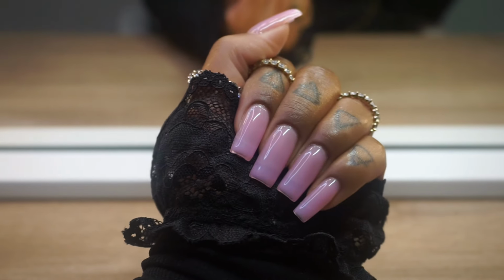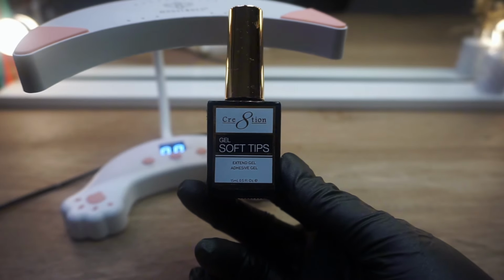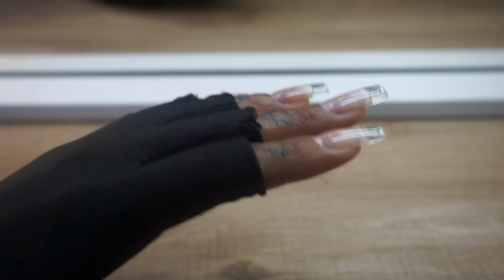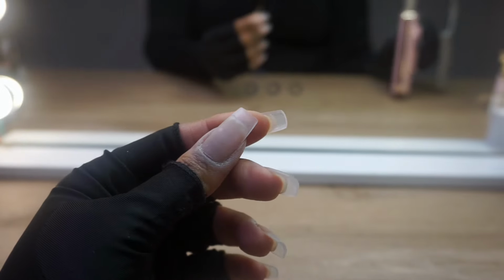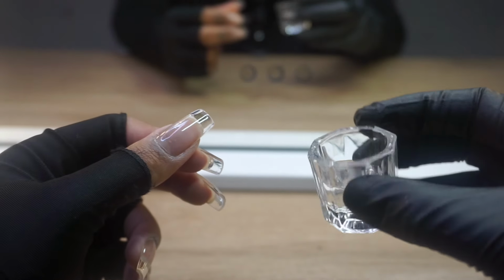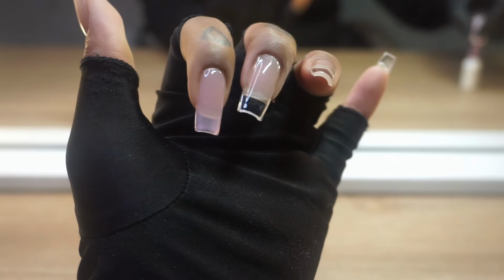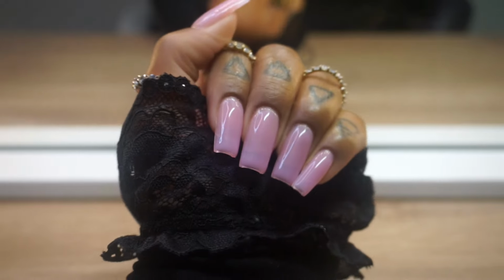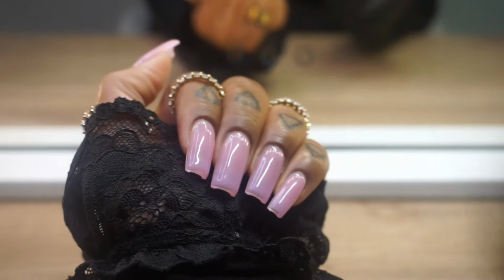Trying New Novo Ovo Gel X Nails | Beginner Friendly Tutorial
Hey you guys welcome or welcome back to Journeys With Jai!

🌟Products Used/Mentioned:

Rather a video is sponsored or not i will provide my honest opinions. 🤍

🌟Amazon Storefront🌟

Madam Glam
🌺Use Cofe: Jai35 to save $$$ off of your purchase

BTartBox
🌺Use Code: journeyswithjai

Nail Reserve
🌺Use Code: JourneyswithJai

🎁All Temu users can search code【dpm8234】or Click the to get $100 Coupon Bundle!!!

A big thank you for all your support🤍

Do you have a product you'd like me to review? Interested in collaborating?
I would be more than happy to connect!

PLEASE NOTE:
This is a NAILS channel for beginners, created by a novice nail content creator.